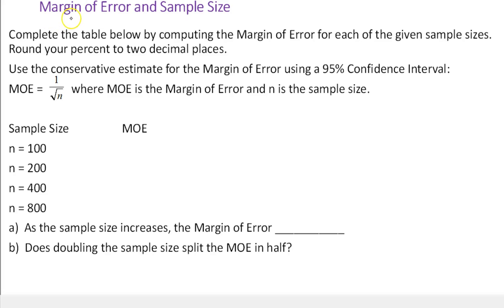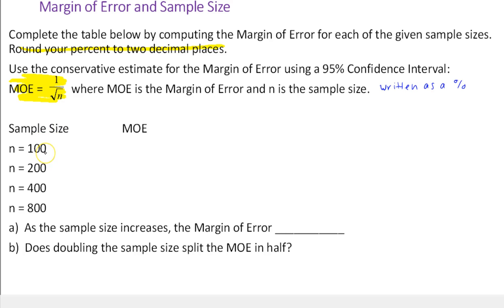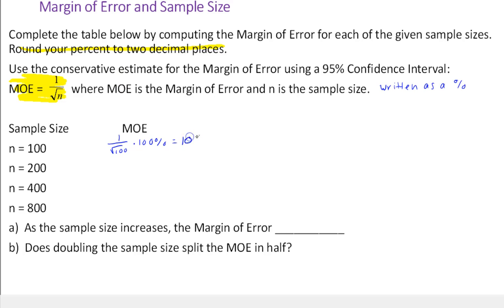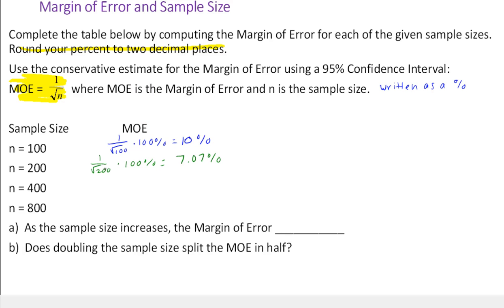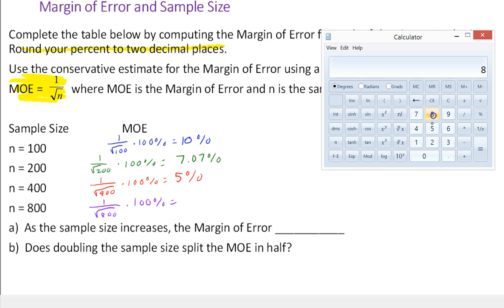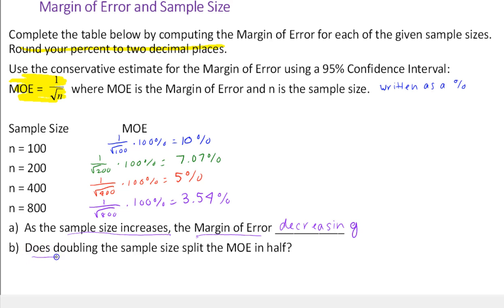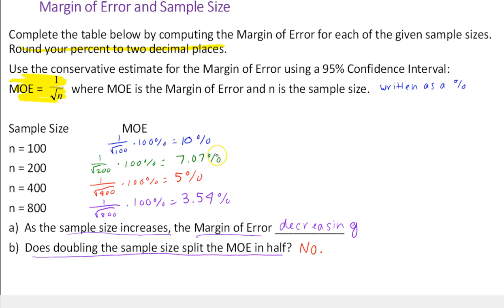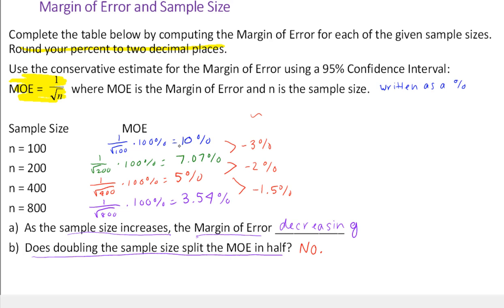MAT 112: Unit 9 Problem 4